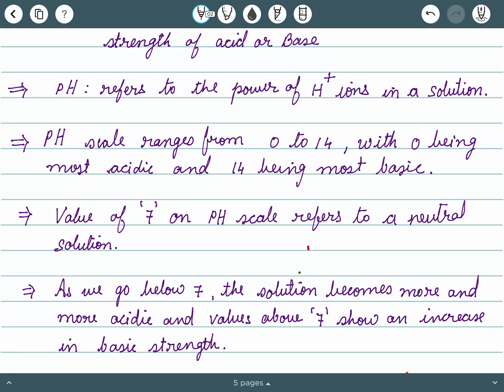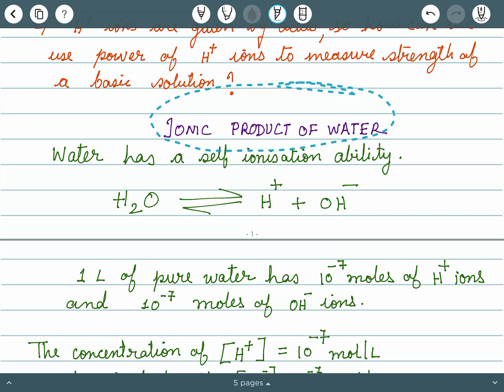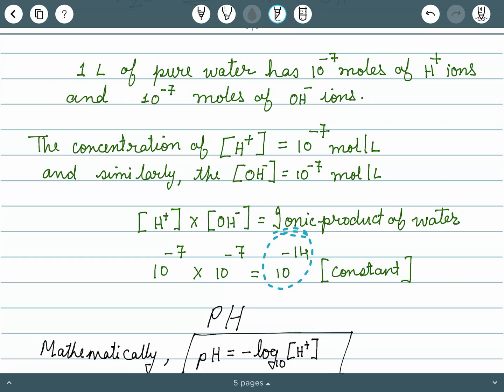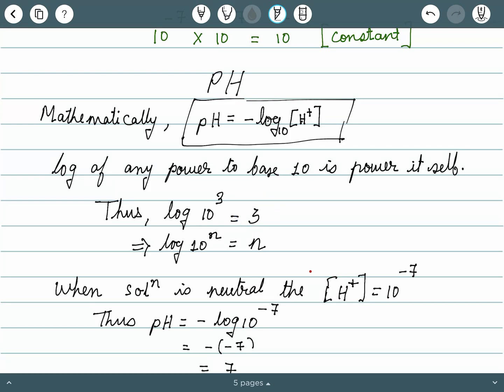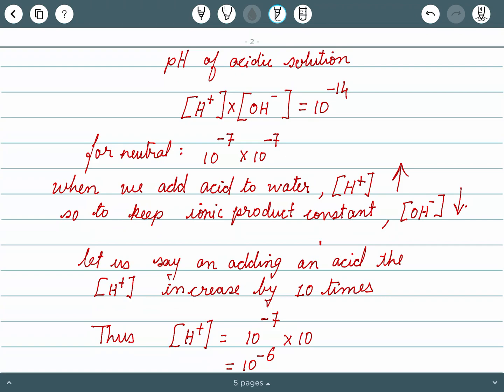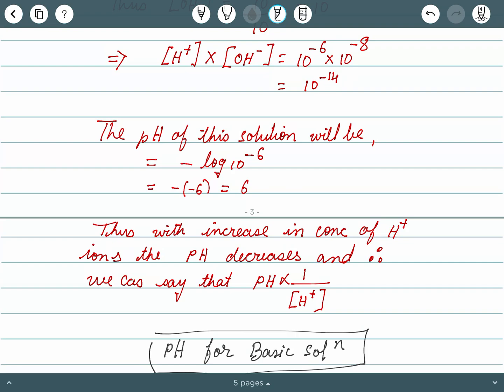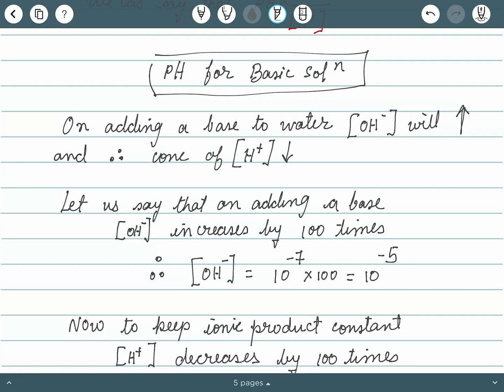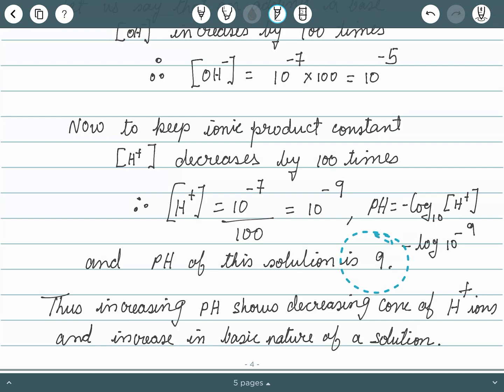Science || Class 10 || pH of a solution